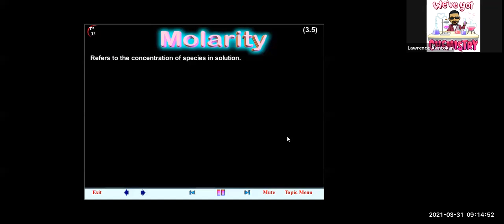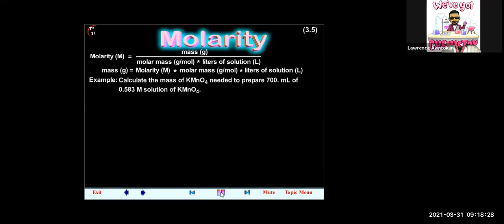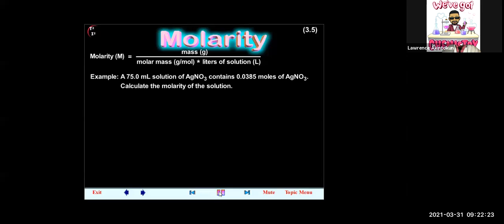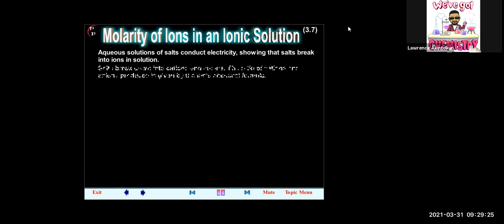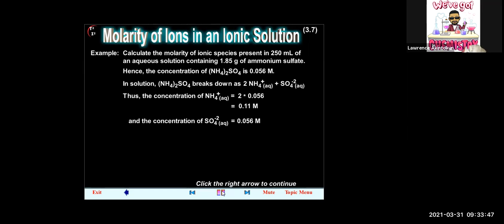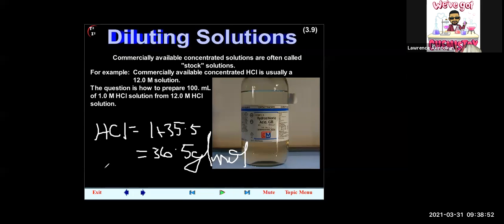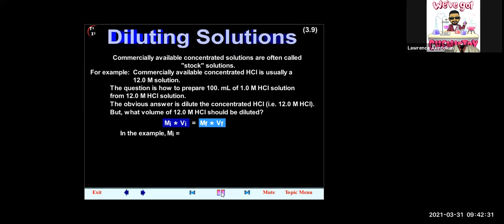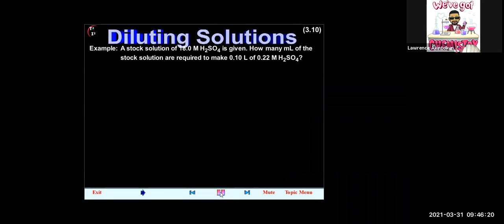Molarity & Dilution of Solutions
For my students' preparations for their AP Exam